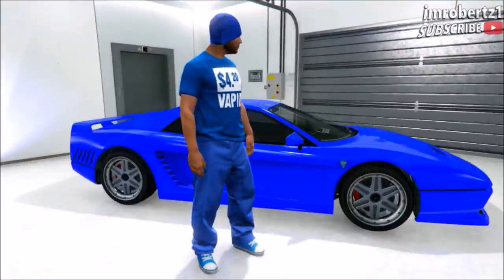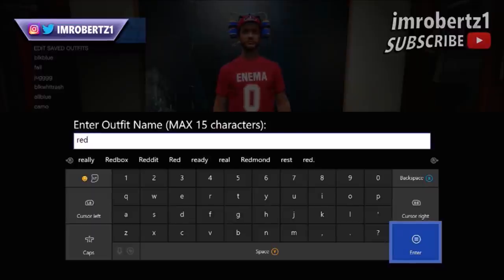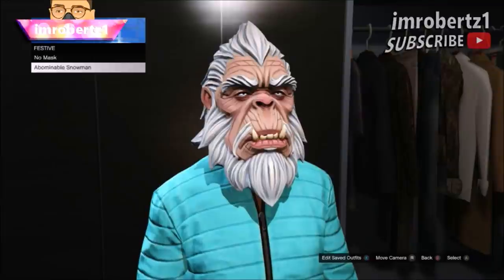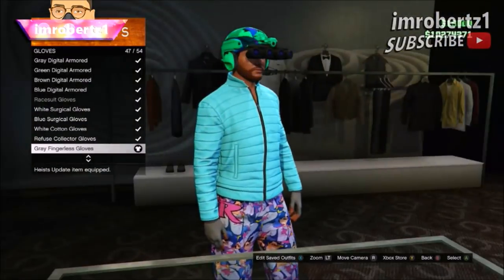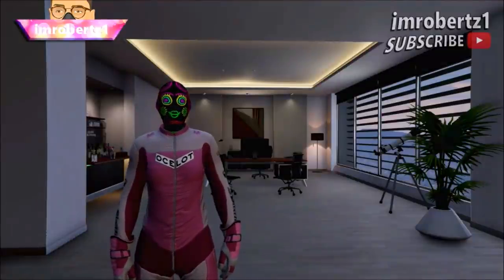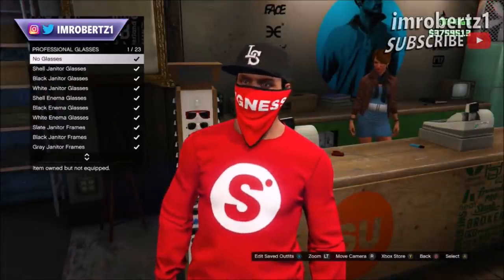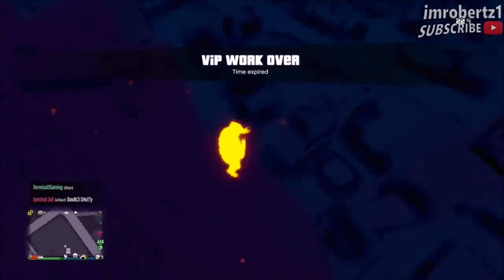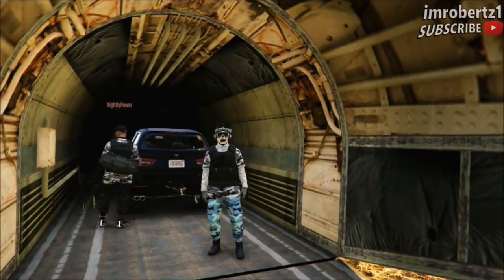GTA 5 TOP 10 GLITCHES! 10 Best Modded Outfits GTA Online Clothing Glitches (GTA 5 Glitches)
GTA 5 TOP 10 GLITCHES! 10 Best Modded Outfits GTA Online Clothing Glitches GTA 5 Glitches ( ͡° ͜ʖ ͡°) 10 best working glitches tips and ticks after the new update!

💎 GTA 5 TOP GLITCHES Time Stamp 💎
1. 0:32 Change Shirt Color Glitch
2. 1:26 Fast Run Online Glitch (Modded Run)
3. 2:47 Night Vision Goggles Quad Lens Helmet Mask Glitch
4. 5:01 Ripped Pants Glitch
5. 5:47 Biker Suit Boots with Shorts Glitch
6. 6:37 No Bra Glitch
7. 7:02 CEO Body Armor Any Outfit Glitch
8. 7:30 Bandana Mask Glitch
9. 8:49 Sniper Glitch (Shoot Through Walls)
10. 10:13 Bombushka Cargo Glitch

💎 CHEAT FAST RUN CHEAT CODE 💎
Xbox: Y-Left-Right-Right-LT-LB-X
PS4: Tri-Left-Right-Right-L2-L1-Squ
PC: catchme

💎 SUPER JUMP CHEAT CODE 💎
Xbox: Left-Left-Y-Y-Right-Right-Left-Right-X-RB-RT
PS4: Left-Left-Tri-Tri-Right-Right-Left-Right-Squ-R1-R2
PC: hoptoit

imrobertz1 merch! T-SHIRTS

This video contains gta online how to change shirt color, how to run super fast online gta 5 glitches, bandana mask glitch gta 5 glitches, open bombushka plane glitch, gta 5 quad lens night vision goggles mask glitch, sniper rifle players through walls gta 5 glitch

Find all gta 5 ceo black body armor any outfit glitch, gta 5 online best female clothing glitches, ripped pants glitch gta 5, gta 5 top 10 glitches, top 10 glitches gta 5, action-adventure games